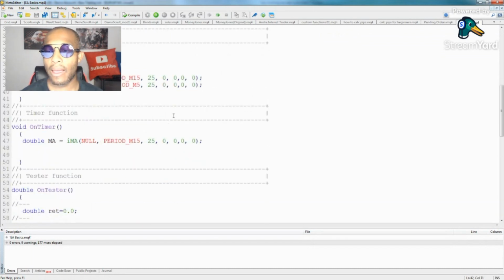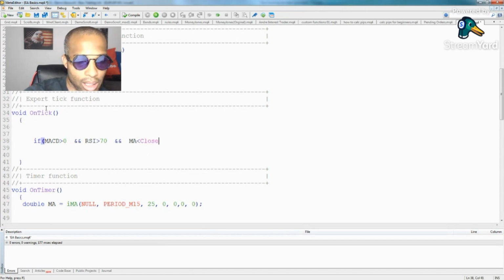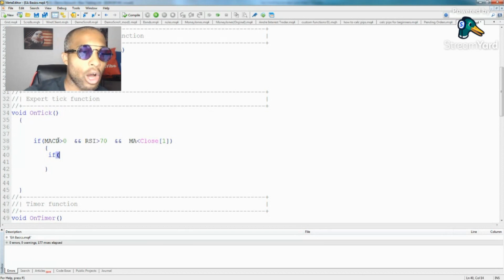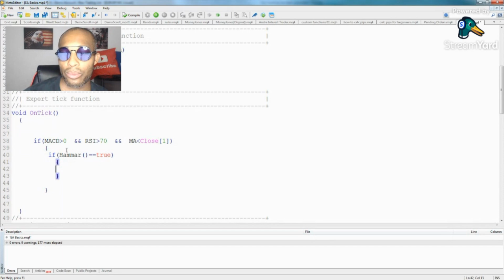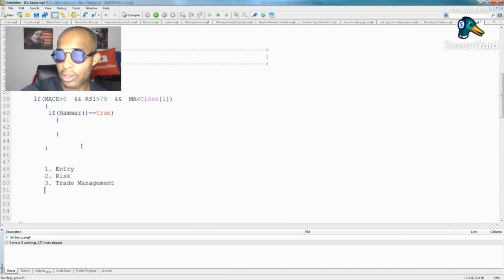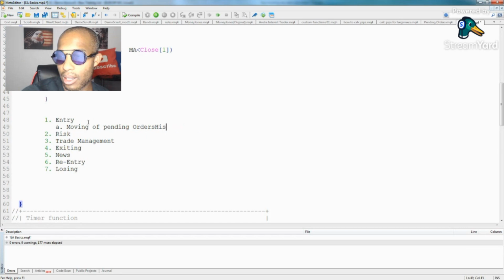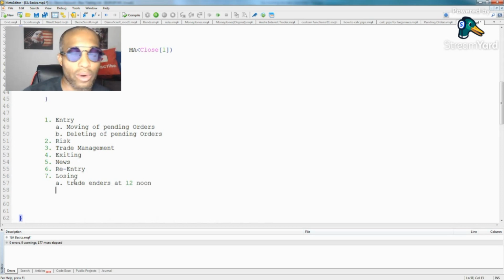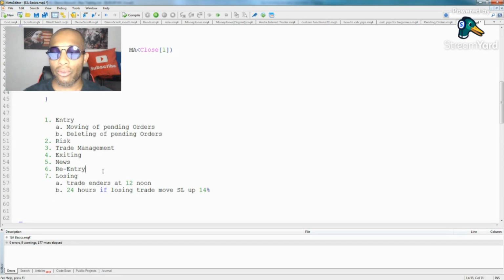How To Create Basic Rules For Expert Advisors On MT4 | MQL4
Unlock the secrets of creating basic rules for Expert Advisors on MT4 with MQL4 in this comprehensive tutorial! Whether you're a beginner or an experienced trader looking to enhance your skills, this video breaks down the essentials of MQL4 coding. Learn step-by-step how to set up and implement basic rules to automate your trading strategies effectively. Don't miss out on this opportunity to take your trading to the next level with expert guidance and practical examples.